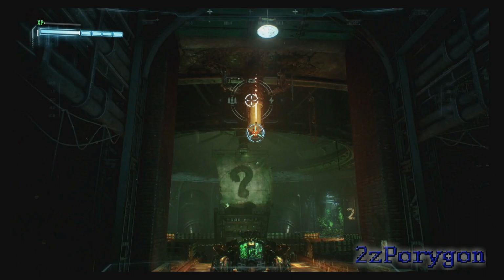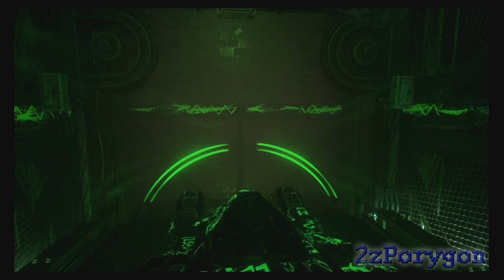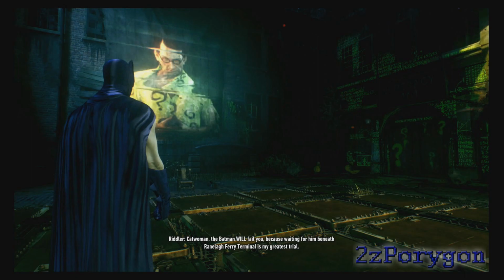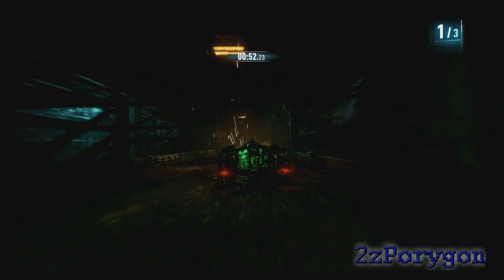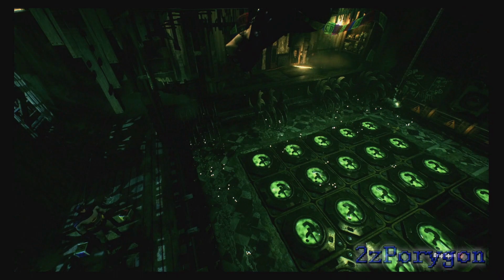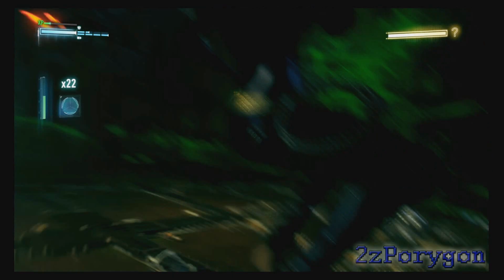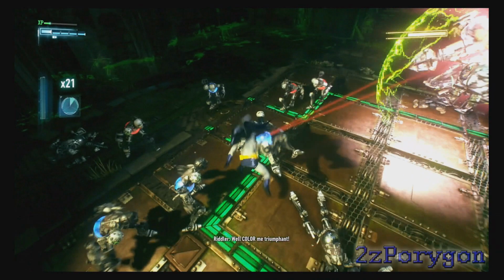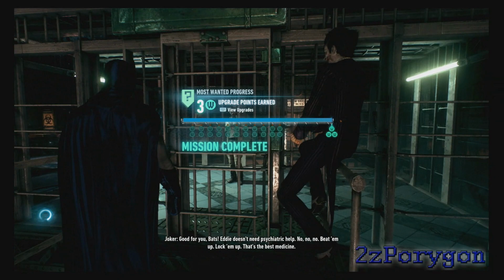Batman Arkham Knight (replay) part 8 | Adam West and Julie Newmar forever